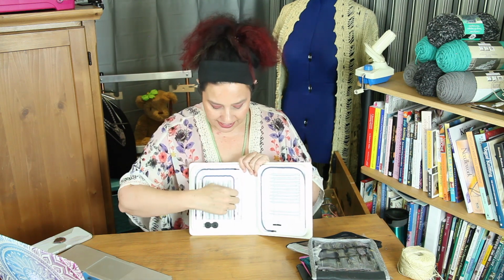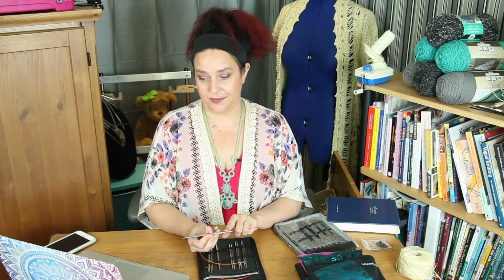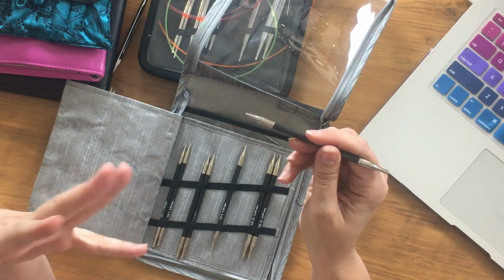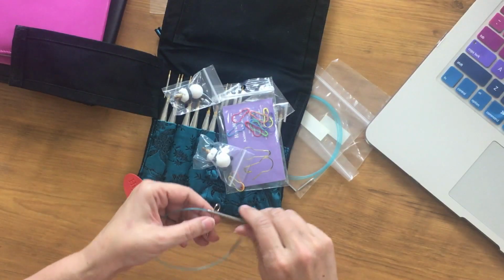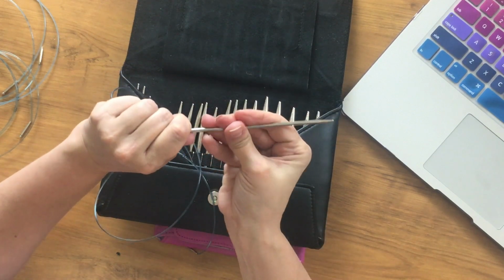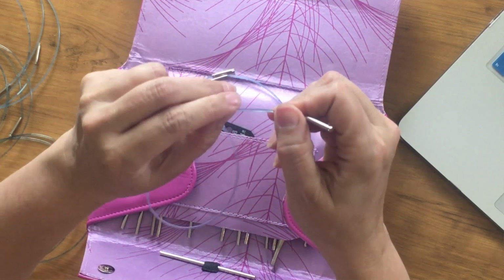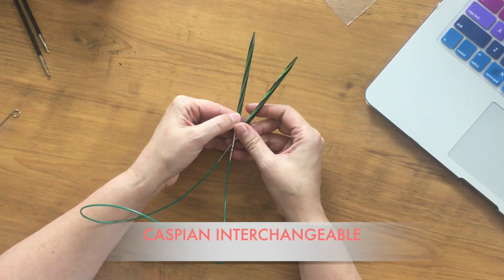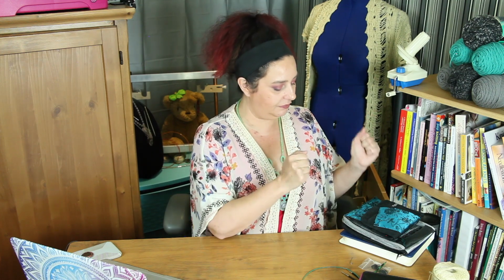Epic Review: Best Interchangeable Knitting Needle Review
In addition, I'll discuss two sample needles.  If you've been wanting to invest in a set of interchangeable needles this is a must watch.

Links to Reviewed Needles
Denise Interchangeables
Knitter's Pride Cubics Nova Platina Deluxe Set
Knitter's Pride Karbonz Deluxe Set
Hiya Hiya Sharps
Chiagoo Red Lace Fixed Needle
Chiagoo Interchangeable (not reviewed)

LINKS TO VIDEOS
TIME STAMPS
00:00 - 03:03
3:03 - 05:33 Denise Interchangeables
5:33 - 06:10 Knitter's Pride
6:10 - 09:48 Knitter's Pride Platina Nova Cubics
9:48 - 12:32 Knitter's Pride Karbonz
12:32 - 16:58 Hiya Hiya Sharps (
16:58 - 21:25 Addi Clicks Turbo Basics (Amazon
21:25 - 24:24 Addi Clicks Rockets (formerly Lace Long Tips)
24:24 - 29:19 Chicago and Knit Picks Sample
29:19 - 35:03 My Ranking
35:03 - 36:57 Final thoughts and Outtakes